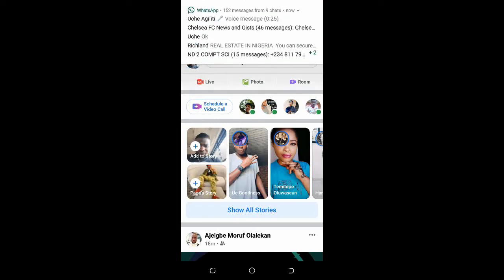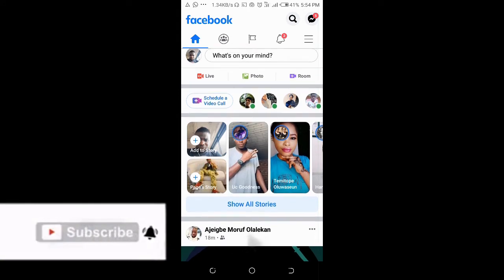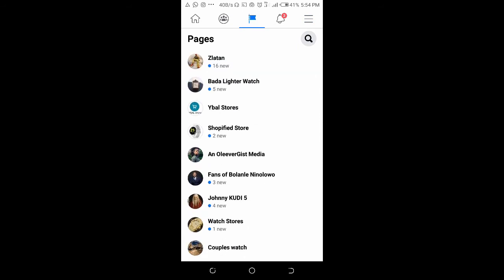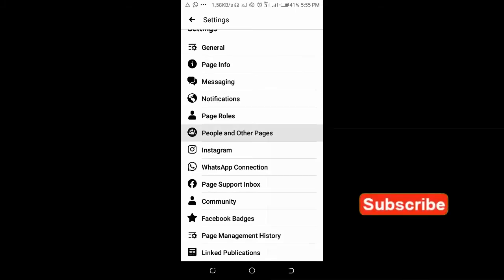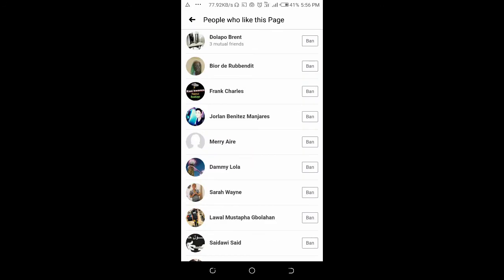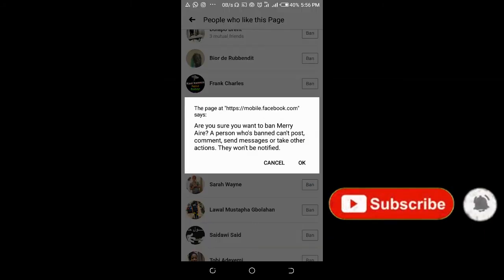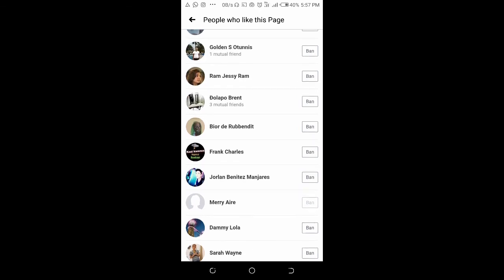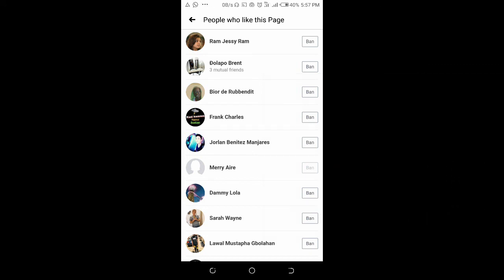How to Ban someone from Facebook page: how to ban/Block people on your Facebook page using Mobile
I will show you how to ban someone from your FB Business Page.